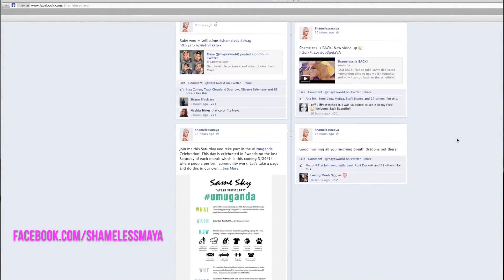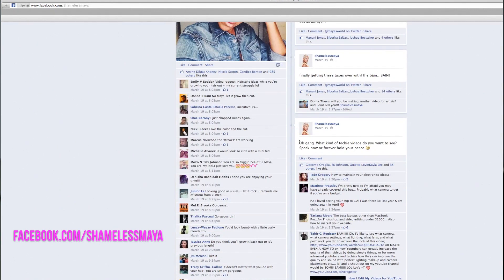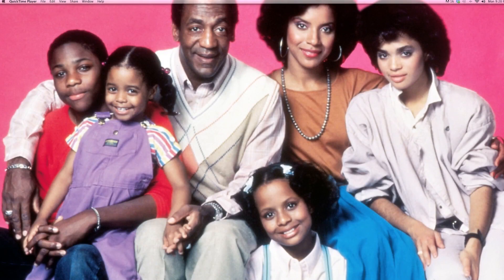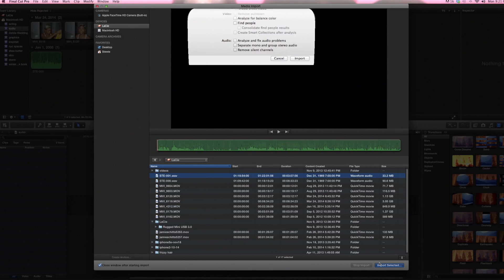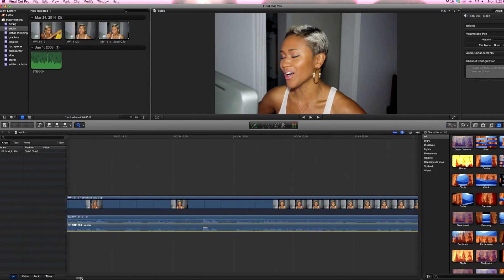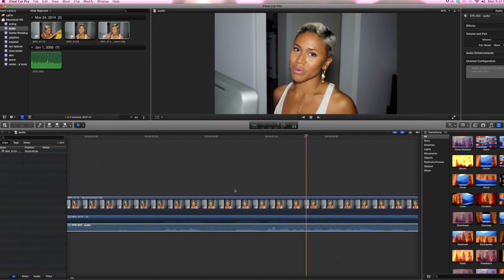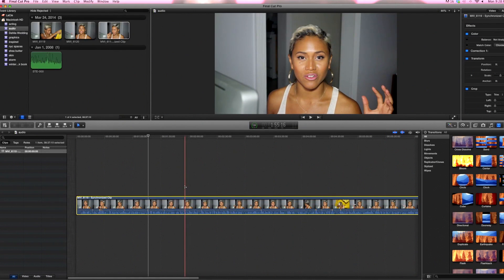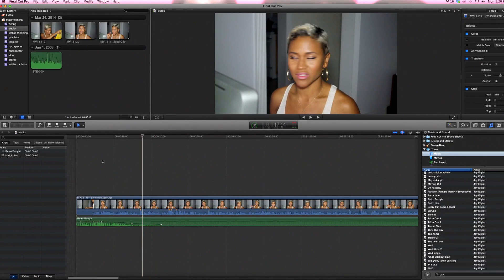How to Edit Audio for Videos | TECH TALK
TECHIE TUESDAYS! how to record your voice overs, how to edit audio for your videos, how to synchronize the audio files, & how to add music and in this video I share those tips&tricks along with how to adjust the volume on select parts and what geek gadgets I use. Make sure you "LIKE" this video if you'd like me to continue with Techie Tuesdays!

I will only be doing videos on applications and gadgets I own and use. You will not see me reviewing any PC computers, PC laptops, & PC apps, simply because I don't own it or use it. If I down the line become a PC user then this will change but I am a MAC user and I can only speak from my experience.

Audio Sources used:

Built-in Camera: Canon 7D
iPhone 5s (this is actually pretty darn good!) I have previously used iPhone 4 and it's also BOMB as a mic
H4N Zoom Mic

DOPE MUSIC BY JAY ELLYIOT, FOLLOW HIM!

Edited by your Shamelessness!